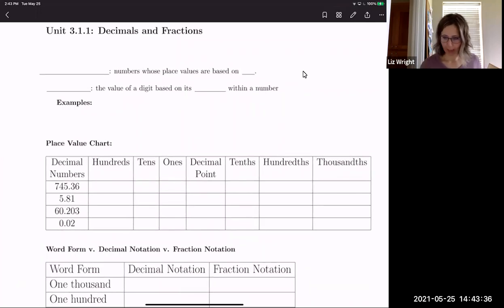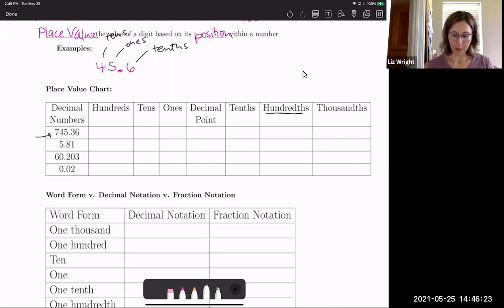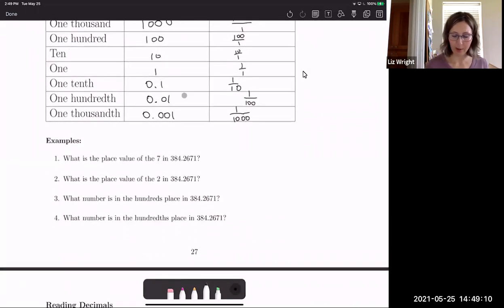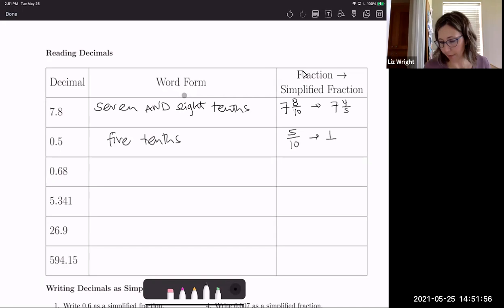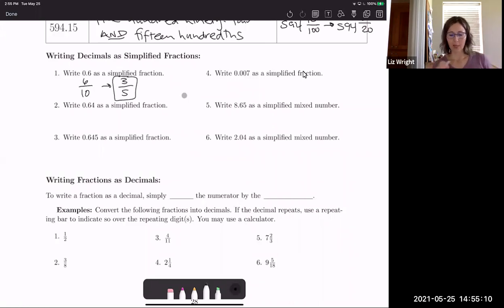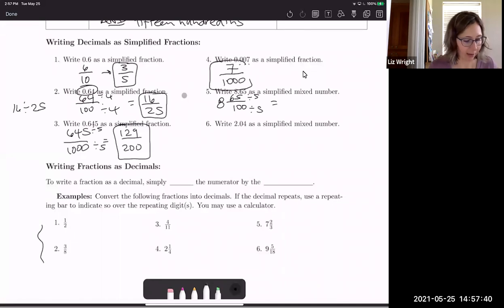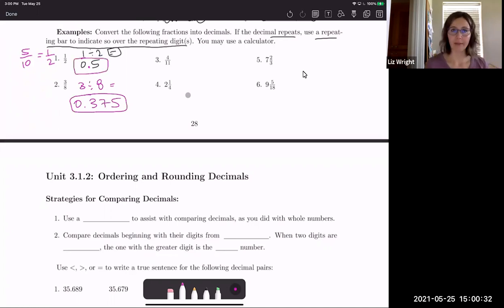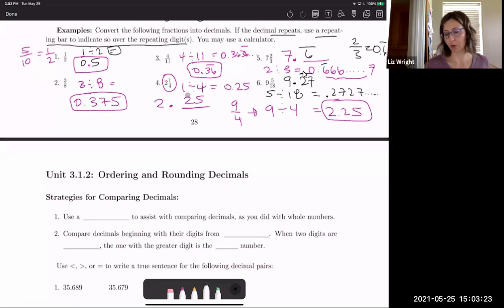Unit 3.1.1: Decimals and Fractions